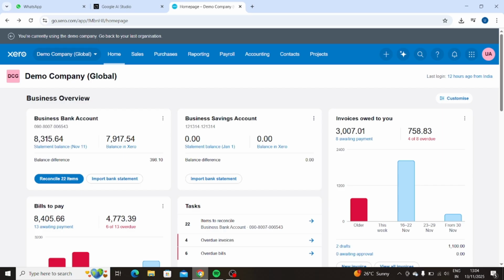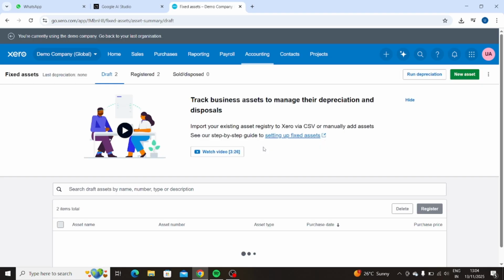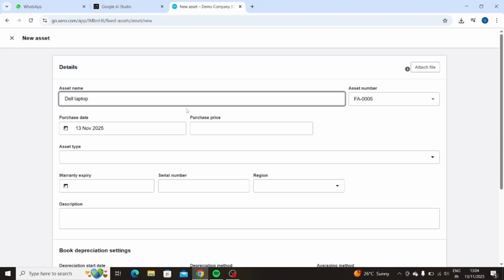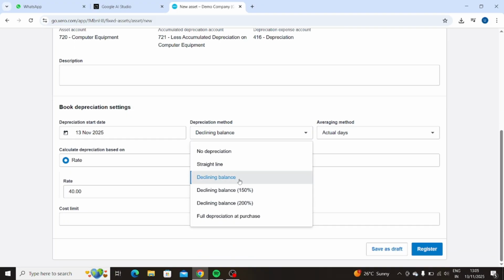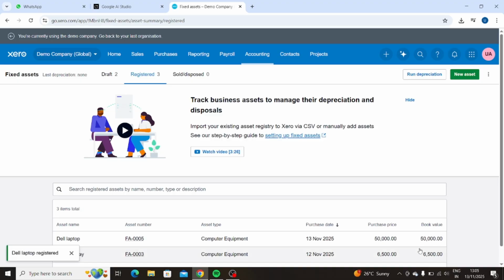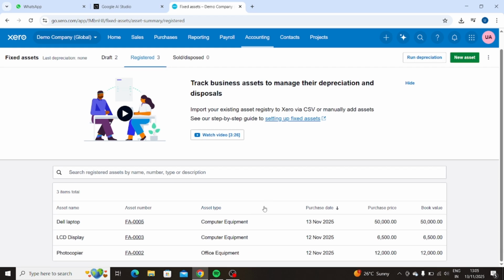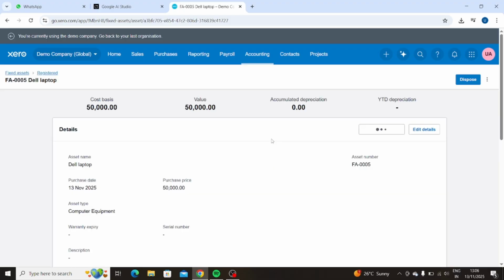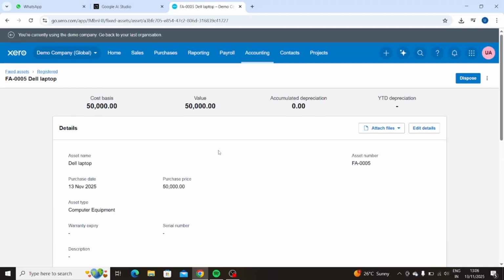How to Add Asset on Xero from Another System Manually [2026 GUIDE]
How to Add Asset on Xero from Another System Manually, Adding Assets to Xero Manually, Manual Asset Entry in Xero, Import Assets from Other Systems to Xero, Xero Fixed Assets Guide, Xero Accounting Tutorial, Transfer Assets to Xero, Manual Data Import Xero, Xero Asset Management, Bookkeeping in Xero, Small Business Accounting, Accounting Software Tips, Xero for Beginners, 2026 Xero Update, Recent Xero Features 2025, Step by Step Xero Guide, Learn Xero Assets, Xero How To Tutorial, Asset Tracking Tips Xero